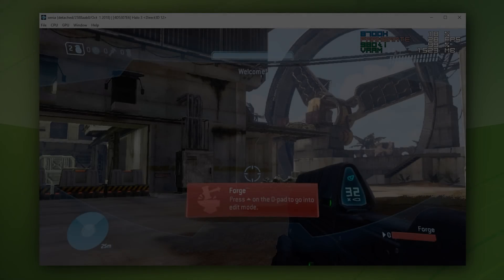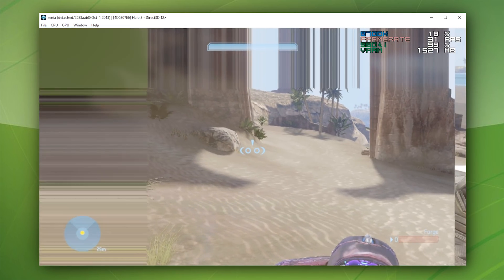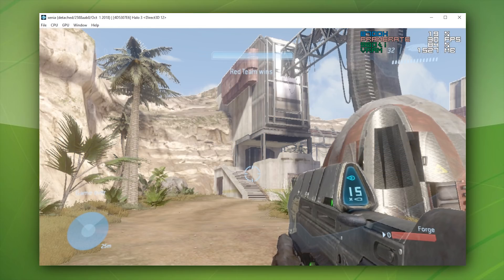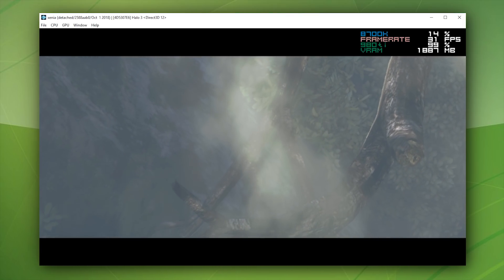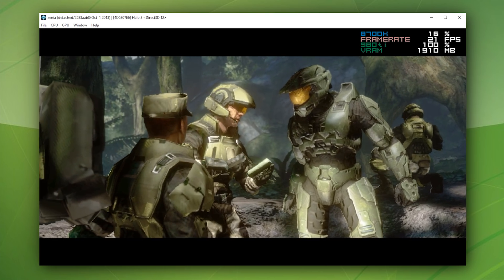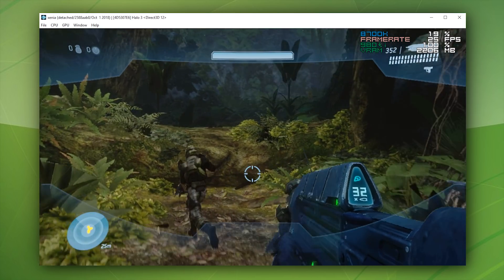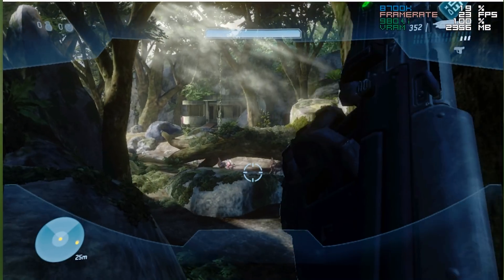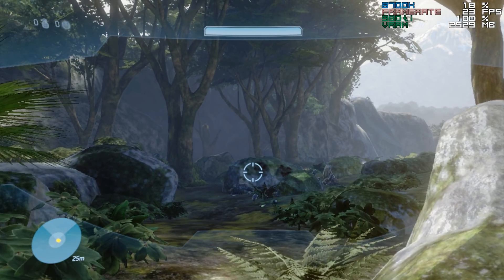Xbox 360 Emulation Gets an Enormous Upgrade | Halo 3 on PC [Xenia Emulator]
Xbox 360 Emulation has gotten an Enormous Upgrade to its Rendered Graphics and Performance, Lets take a look at Halo 3 Running on PC in Xenia Emulator

► My PC Specs:
16gb DDR4 3200Mhz RAM
GTX980ti 6gb
256gb NVME M.2 SSD